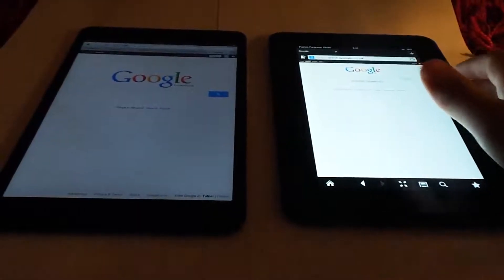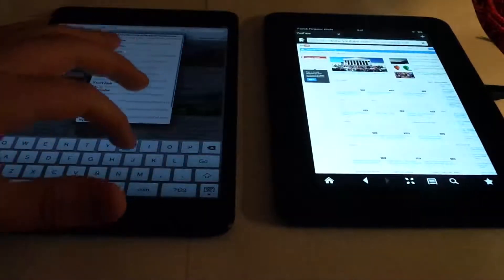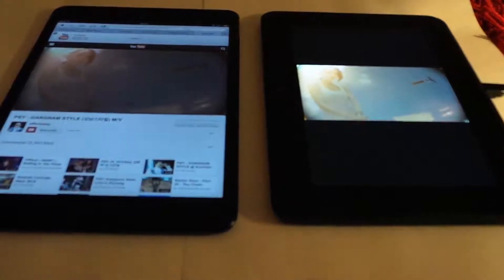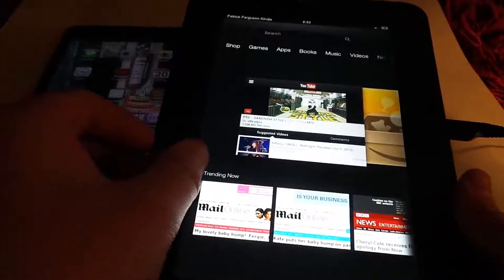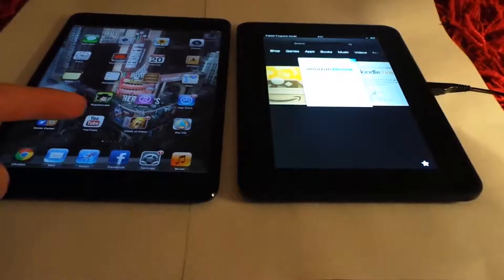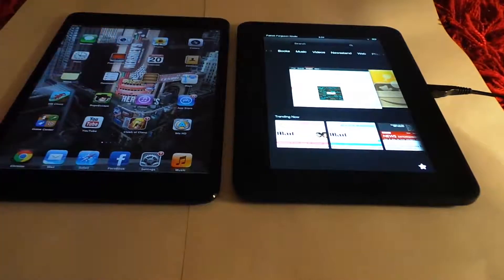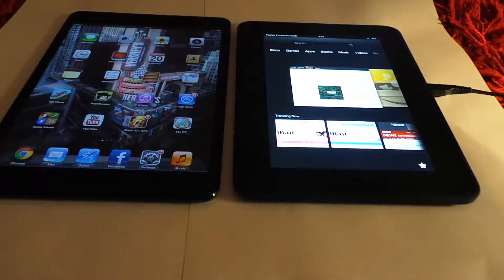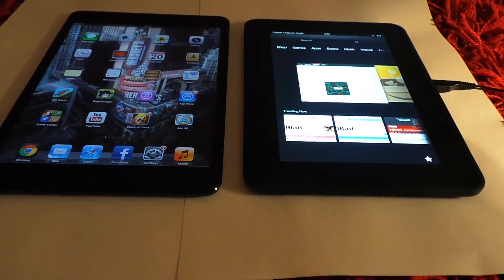Ipad Mini VS Kindle Fire HD 7inch Speed Test